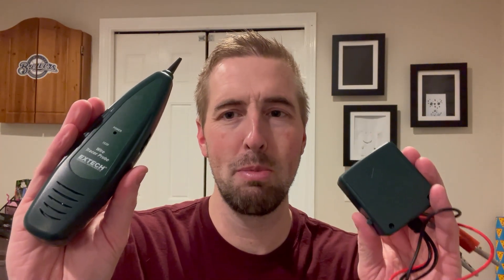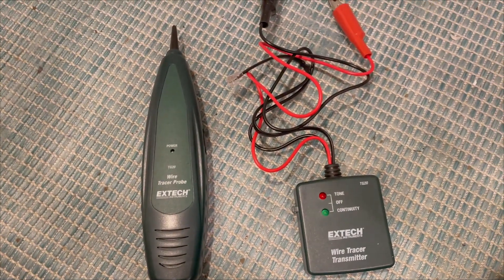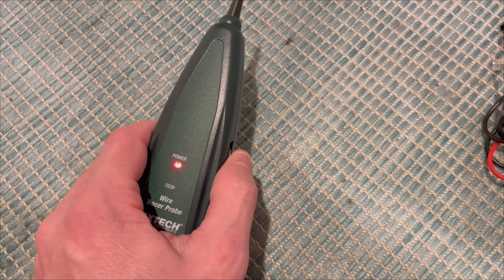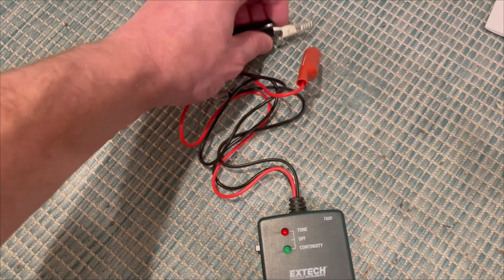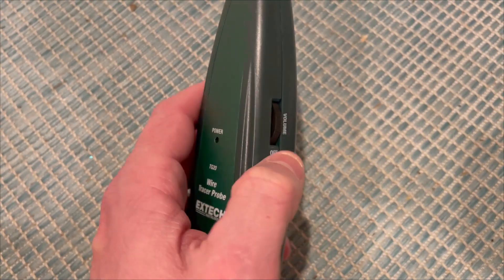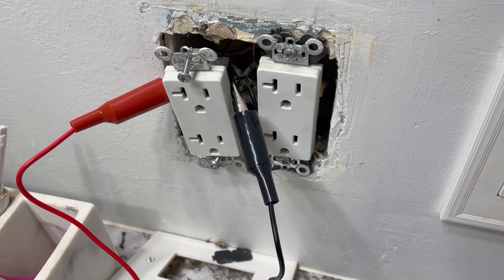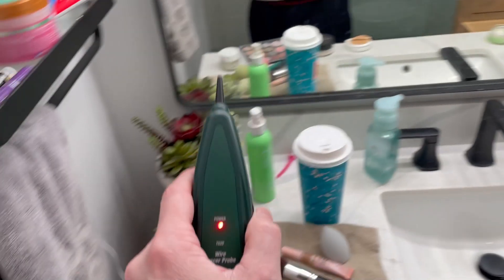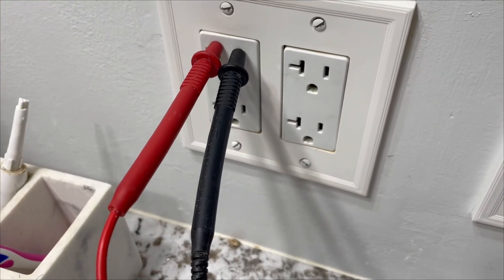Full Overview and Demo of the Extech Wire Tracer (Useful Tool to Find a Broken Wire)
This video provides demonstration of the Extech Wire Tracer (TG20).  I typically rely on my multimeter when troubleshooting wiring, but this wire tracer is a unique tool that is handy in certain scenarios.  I demonstrate one use case that help me fix an outlet that didn't have power.

I’m not a licensed professional—just a DIY enthusiast sharing my experiences. Always use the proper tools, safety gear, and follow manufacturer guidelines when attempting any project. If you're unsure, consult a qualified professional before proceeding. Any actions you take based on the information in my videos are at your own risk. Stay safe and happy DIYing!